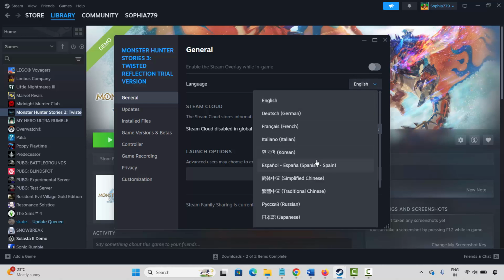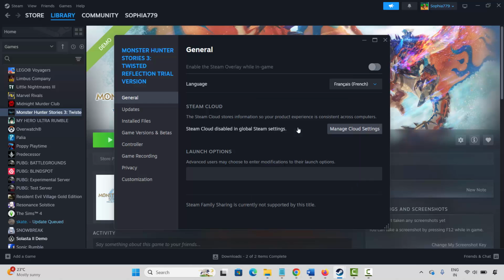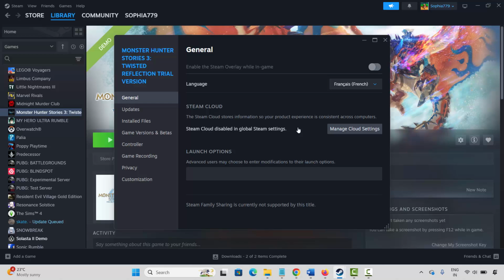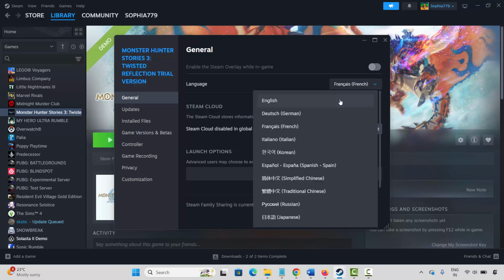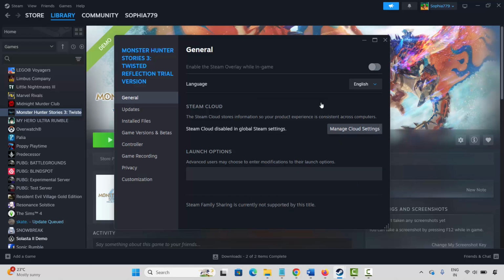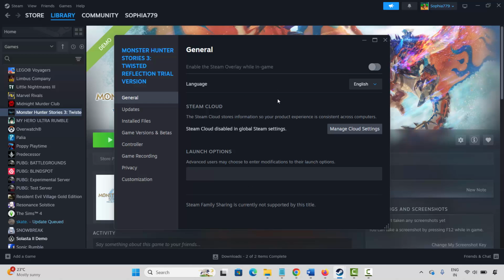How To Change Language in Monster Hunter Stories 3: Twisted Reflection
In this video tutorial, learn How To Change Language in Monster Hunter Stories 3: Twisted Reflection

🌐Social Media-